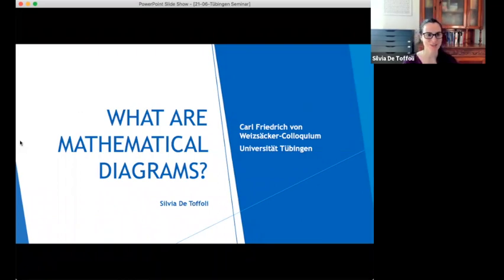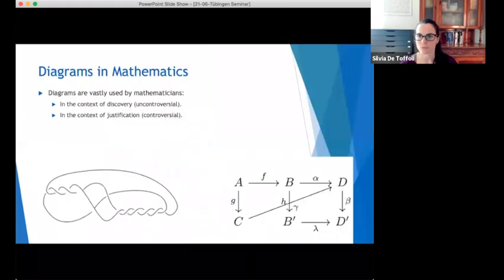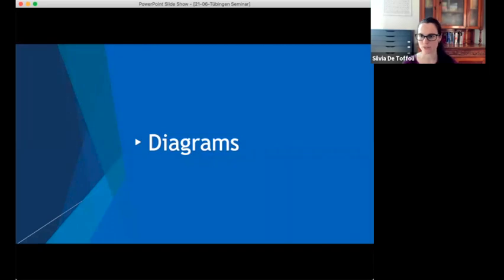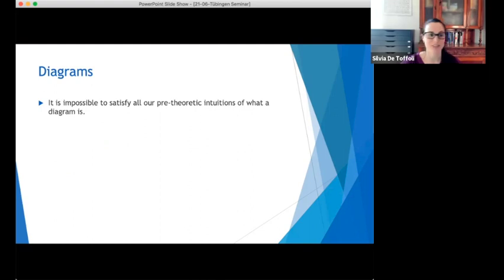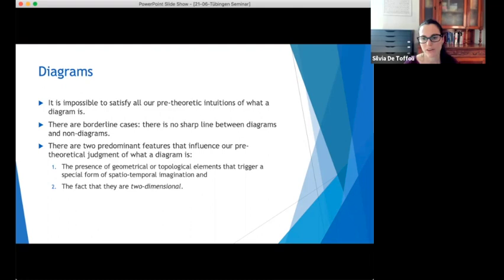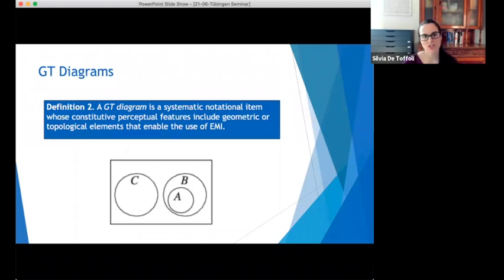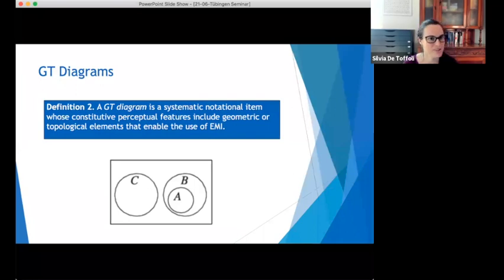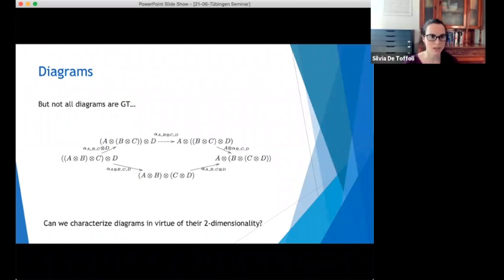Dr. Silvia De Toffoli (Princeton University): What Are Mathematical Diagrams?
Recorded in the Carl Friedrich von Weizsäcker Colloquium on the 9th of June 2021

Although traditionally neglected, mathematical diagrams have recently attracted much attention from philosophers of mathematics. By now, the literature includes several case studies investigating the role of diagrams both in discovery and proof. Certain preliminary questions have, however, been bypassed. What are diagrams exactly? Are there different types of diagrams? In the scholarly literature, the term “mathematical diagram” is used in diverse ways. I propose a working definition that carves out the phenomena that are of most importance for a taxonomy of diagrams in the context of a practice-based philosophy of mathematics, privileging examples from contemporary mathematics. In doing so, I move away from vague, ordinary notions. I define mathematical diagrams as forming notational systems and as being geometric/topological representations or two-dimensional representations (or both).  I also examine the relationship between mathematical diagrams and spatiotemporal intuition. By proposing a precise definition, I explain (away) certain controversies in the existing literature. Moreover, I shed light on why mathematical diagrams are so effective in certain instances, and, at other times, dangerously misleading.